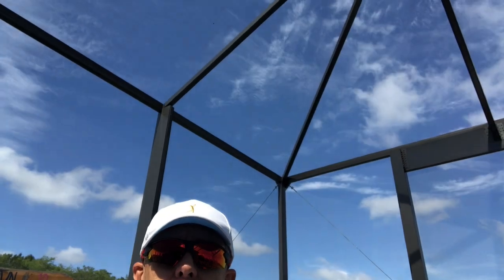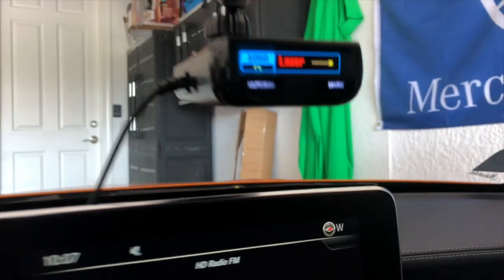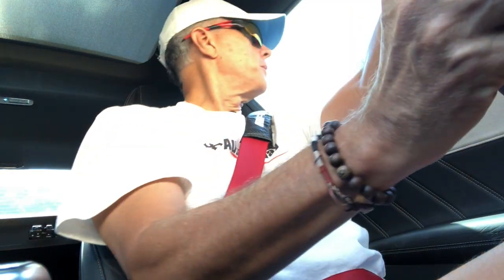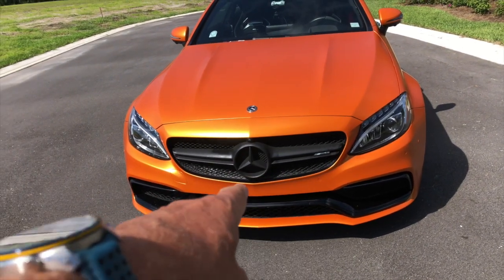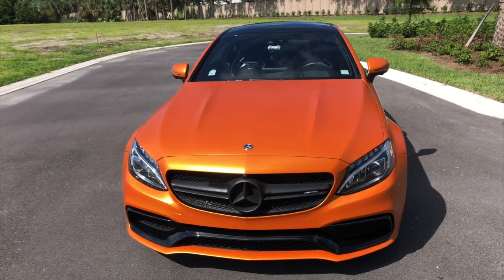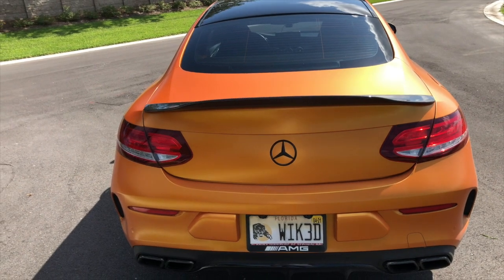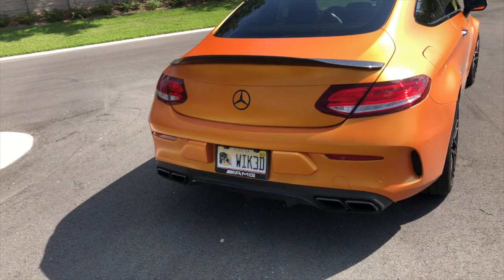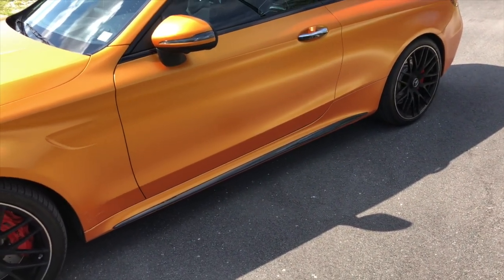Episode 44 - AMG C63s Mods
So a run down of the mods of the AMG C63s thus far and the ones I am planning on completing within the next two weeks or so. Looking forward to your comments about the plans...

UNDER NO CIRCUMSTANCES WILL AUTOFREEWAY AND/OR Francisco Estevez BE RESPONSIBLE OR LIABLE IN ANY WAY FOR ANY CONTENT, INCLUDING BUT NOT LIMITED TO, ANY ERRORS OR OMISSIONS IN THE CONTENT, OR FOR ANY LOSS OR DAMAGE OF ANY KIND INCURRED AS A RESULT OF ANY CONTENT COMMUNICATED ON THIS YOUTUBE CHANNEL/PAGE, WHETHER BY AUTOFREEWAY AND/OR Francisco Estevez OR A THIRD PARTY. IN NO EVENT SHALL AUTOFREEWAY AND/OR Francisco Estevez BE LIABLE FOR ANY SPECIAL, INDIRECT OR CONSEQUENTIAL DAMAGES OR ANY DAMAGES WHATSOEVER RESULTING FROM LOSS OF USE, DATA OR PROFITS ARISING OUT OF OR IN CONNECTION WITH THE AVAILABILITY, USE OR PERFORMANCE OR ANY INFORMATION COMMUNICATED ON THIS YOUTUBE CHANNEL/PAGE.

All of the videos on this channel/page are for entertainment viewing purposes only. Autofreeway and/or Francisco Estevez assumes no liability for property damage or injury incurred as a result of any of the information contained in this video. Use this information at your own risk. Due to factors beyond the control of Autofreeway and/or Francisco Estevez, no information contained in this video shall create any expressed or implied warranty or guarantee of any particular result. Any injury, damage, or loss that may result from the information contained in this video is the sole responsibility of the user and not Autofreeway and/or Francisco Estevez.